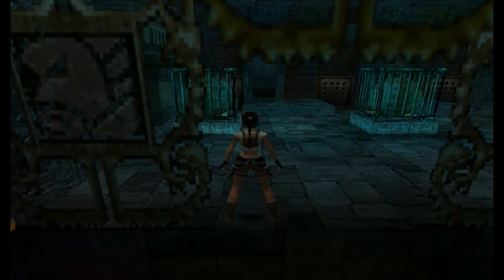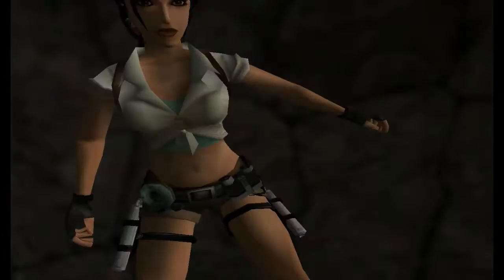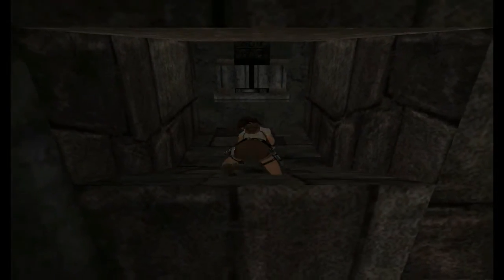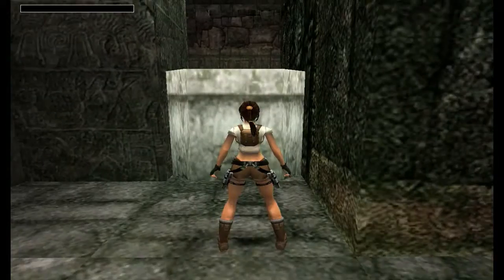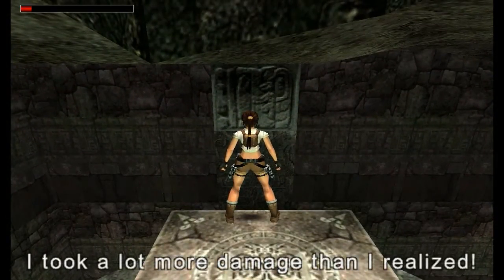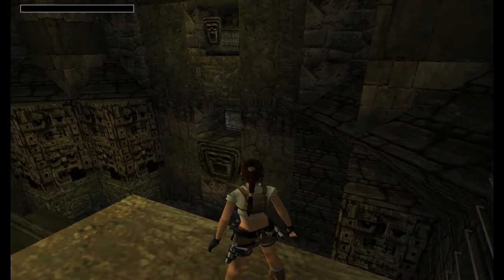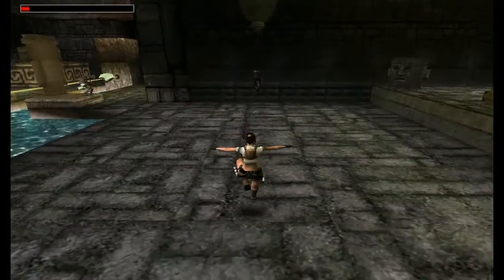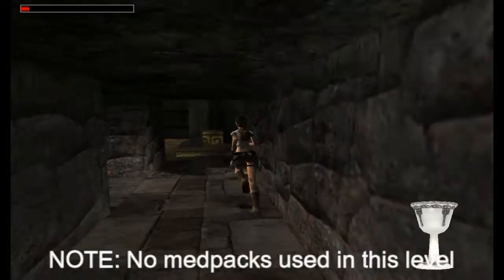TRLE Beyond the Scion (part6) walkthrough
No Meds used in this level.

Tomb Raider Beyond the Scion (normal difficulty) by EssGee
Level 5 (part2) ~ Incan Secrets

Key Moments:
1:10 Jumpswitch to open Higher Gate
1:40 Lever to open Lower Gate
2:40 Use Gate Key
5:15 Lever #1
6:25 Lever #2
7:00 Lever #3
8:35 Lever #4
9:40 Push Block to open Gate
11:20 Push Block to Ladder
13:50 Lever to open Door in Pit
16:00 Jumpwistch to fill Pit
18:40 Jumpswitch to open Door
19:25 Shotgun Shells, Flares, Lever to open First Door
21:20 Push Block to Ledge
22:40 [Redo Mercenary Section]
24:40 Pressure Pad to raise Platform
25:35 Pressure Pad to raise Block
28:50 Teardrop Gem #1
30:00 Jumpswitch to reopen Door
30:50 Lever to open Next Door
31:25 Pressure Pad to Lower Block, Lever to open Next Door
32:40 Pull 2 Underwater Mechanisms
34:15 Pull Statueto open Door
35:10 Gate Key, Teardrop Gem #2
38:35 Small Medpack, Shotgun Shells, Use Gate Key
39:25 SHOTGUN
39:55 2 Lever to turn off Burners
40:30 Place Teardrop Gems
42:05 Stone Disk Lock
42:45 Large Medpack
44:50 Use Stone Disk Lock
45:15 Push 3 Crates into place
47:35 Place Scion Piece #1
48:10 Peru Trophy - Small Medpack, Shotgun Shells, Uzi Clips

Video Chapters:
0:00 Intro
0:12 Incan Secrets - Qualpocec's Secret Temple